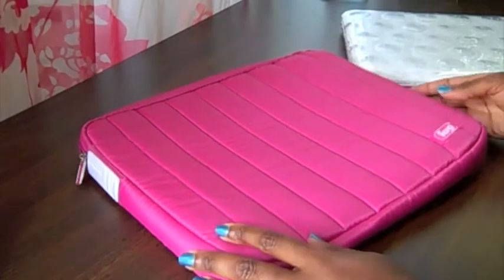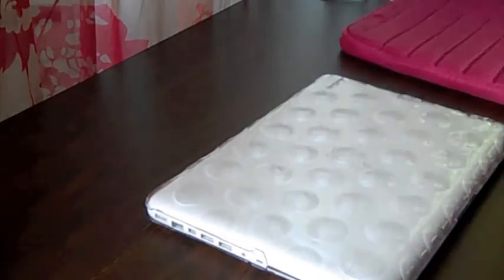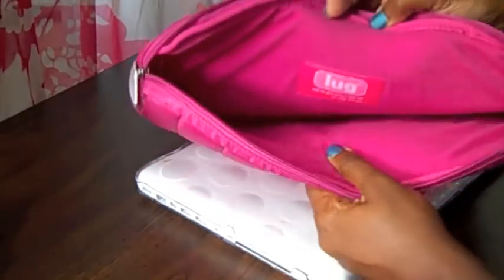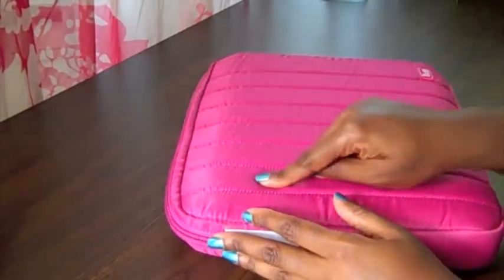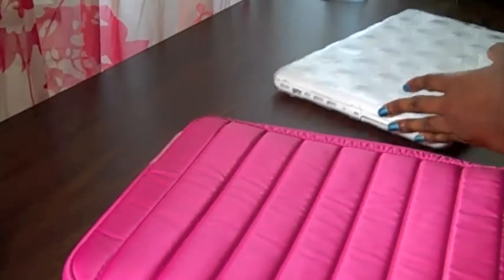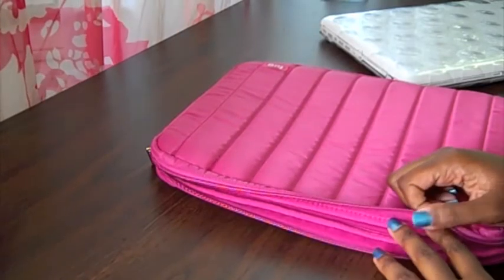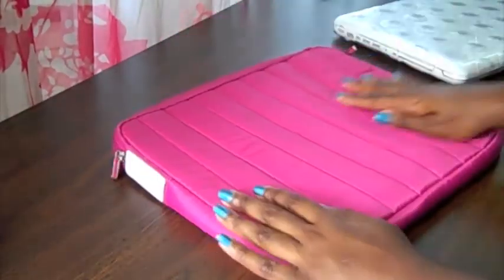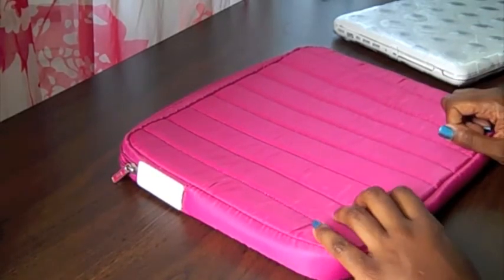Lug Laptop Case Review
My review of my favorite Laptop case.